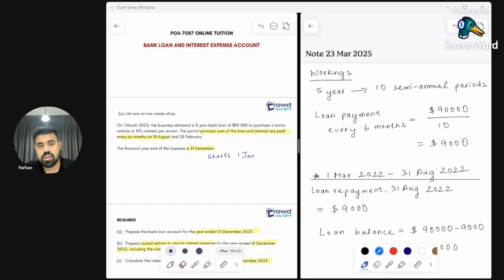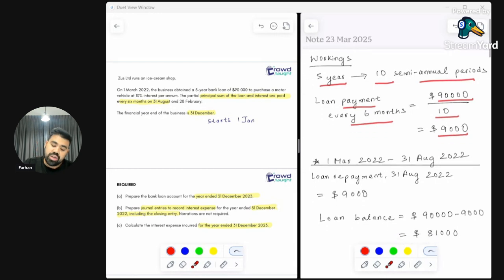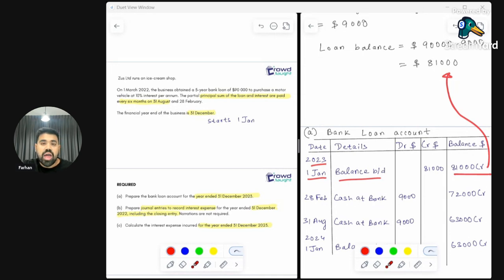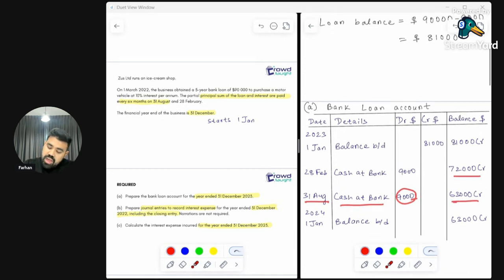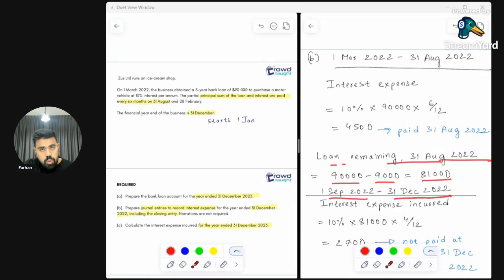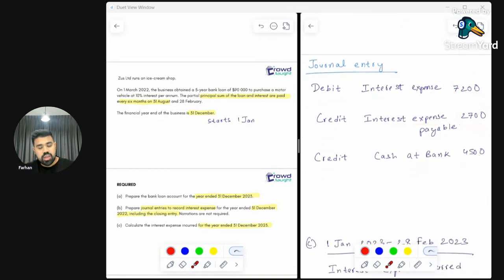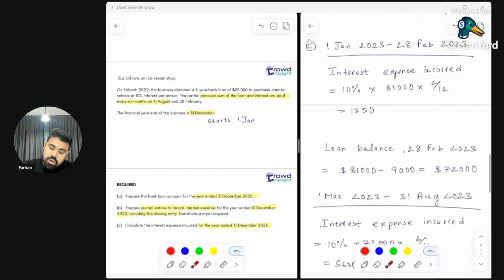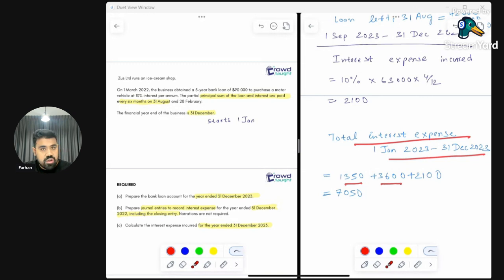Singapore POA Online Class 7087| Bank Loan Account and Interest Expense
This lesson for Singapore POA Online Class shows how to prepare the bank loan account and calculate the interest expense for multiple periods.

This is one of many videos covering the preparation of the interest expense ledger account for Principles of accounting tuition Singapore.

Singapore POA Online Class 7087